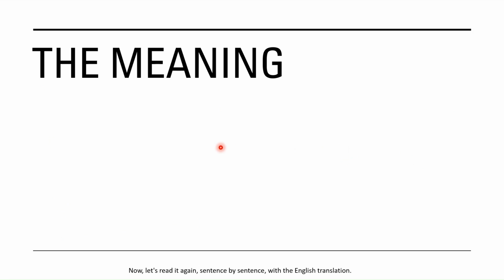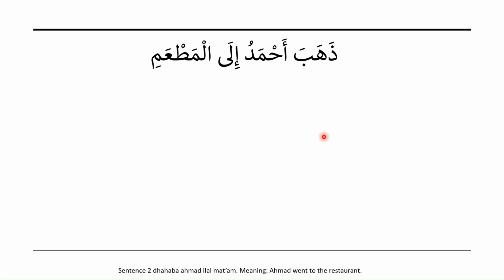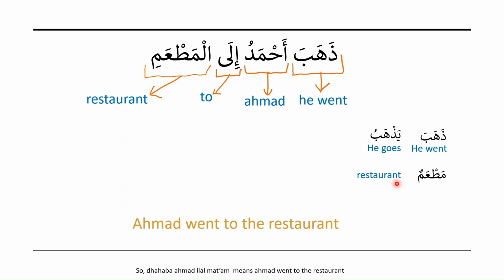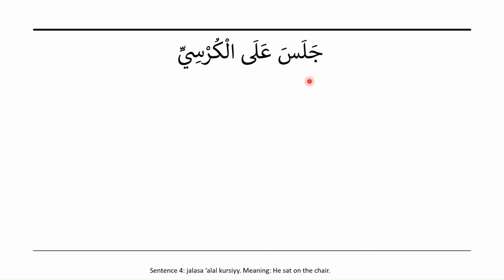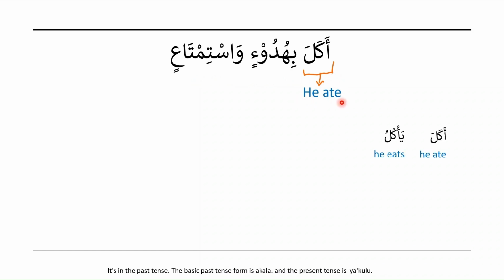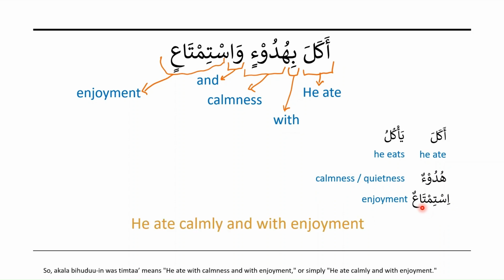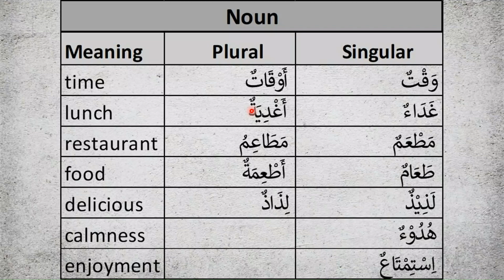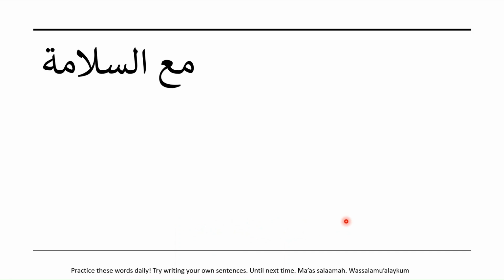Boost Your Arabic Vocabulary with Stories! Don’t Just Memorize—Live the Language!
Master Arabic Vocabulary with a Short Story—Learn Fast & Naturally!

Immerse yourself in the language with contextual learning! Master Arabic vocabulary, verbs, and sentence structure effortlessly! Click below and start reading now! 👉 Read the full article

The article's key points you will comprehend:

1. Introduction:
a. Learning Arabic is best achieved through contextualized examples.
b. The article explores a short story titled Lunchtime (وَقْتُ الْغَدَاء) to help beginners with vocabulary, verb/noun forms, and sentence structure.

2. Short Story Summary:

جَاءَ وَقْتُ الْغَدَاء
 Lunchtime had arrived.

ذَهَبَ أَحْمَدُ إِلَى الْمَطْعَم
 Ahmad went to the restaurant.

طَلَبَ طَعَامًا لَذِيْذًا
 He ordered a delicious meal.

جَلَسَ عَلَى الْكُرْسِي
 He sat on the chair.

أَكَلَ بِهُدُوْءٍ وَاسْتِمْتَاع
 He ate calmly and with enjoyment.

3. Word-by-Word Breakdown:
a. Explanation of Arabic verbs (e.g., جَاءَ → "He came/arrived").
b. Grammar points including past tense, noun forms, and sentence structures.
c. Detailed syntactic analysis of each sentence.

4. Conclusion:
a. The story helps learners explore Arabic vocabulary, morphology (Sarf), and syntax (Nahw).
b. Practice exercises encourage learners to translate sentences into Arabic.
c. Suggestions for further learning include other short stories.